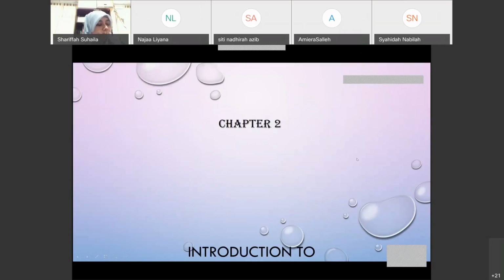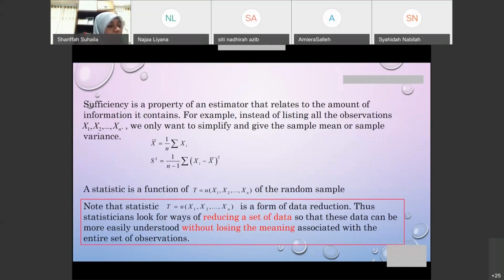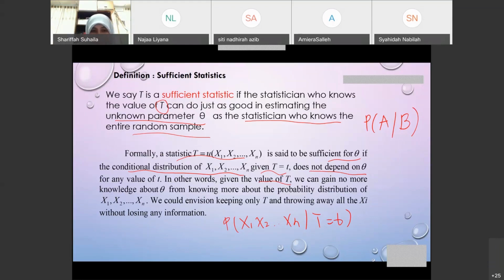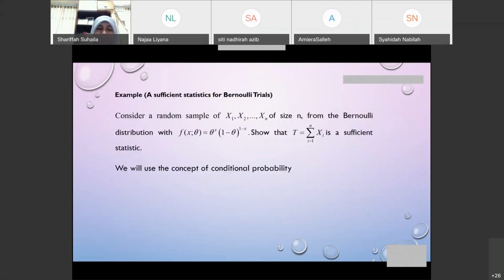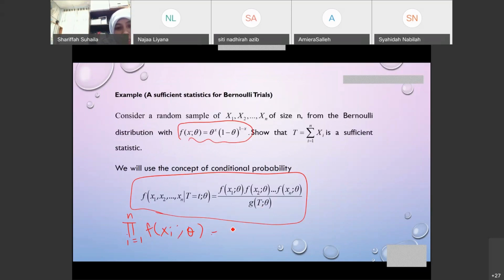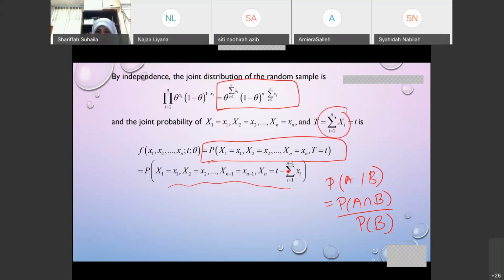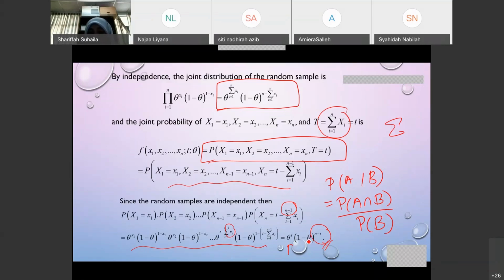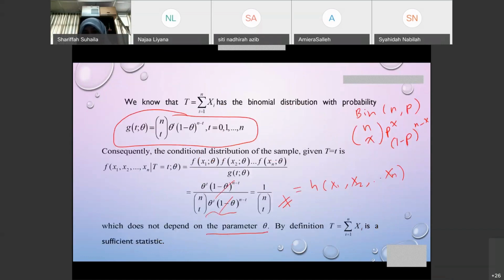INTRODUCTION TO SUFFICIENT STATISTICS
This is the course for Inferential Statistics. Definition for sufficient statistics